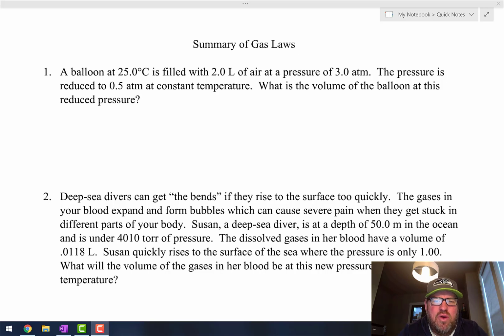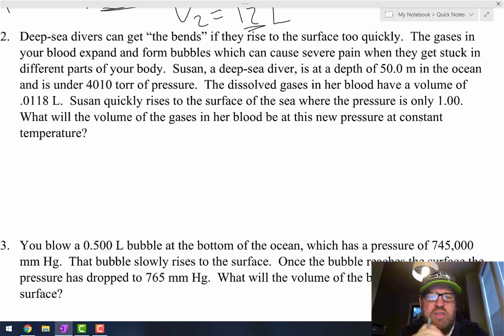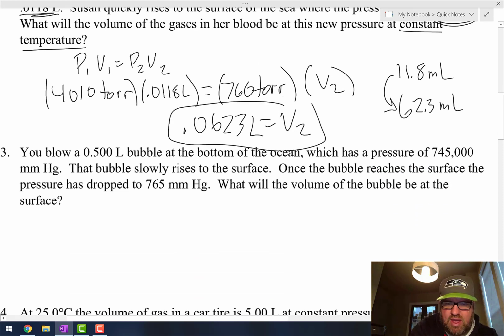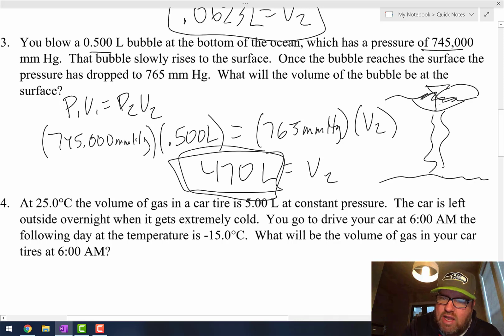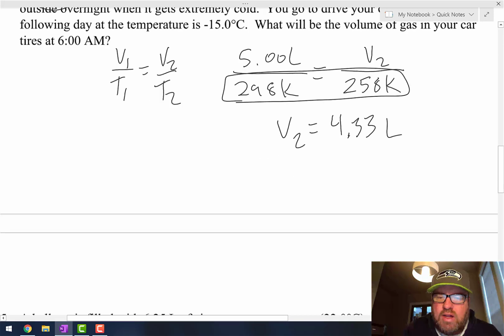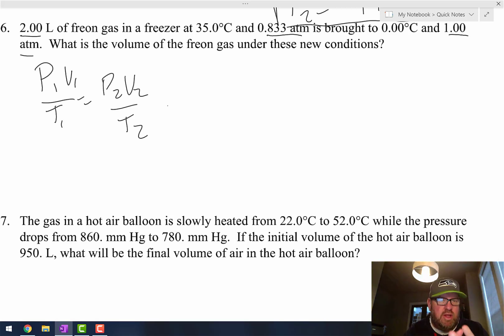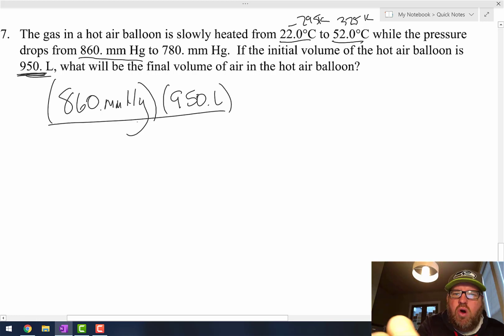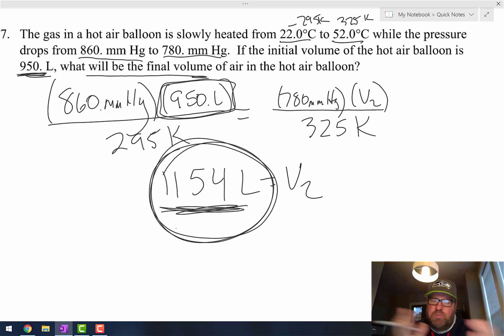Unit 6 - Summary of Gas Laws